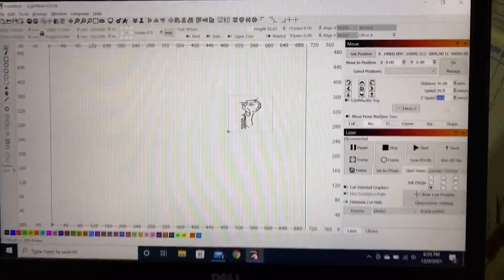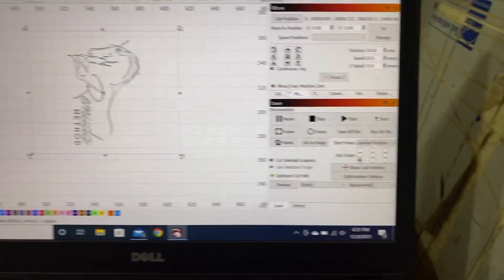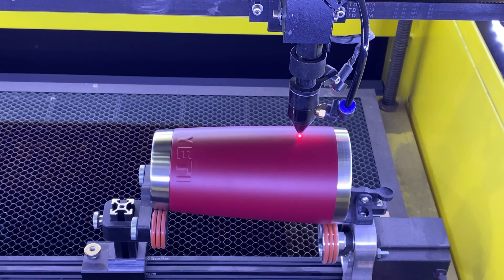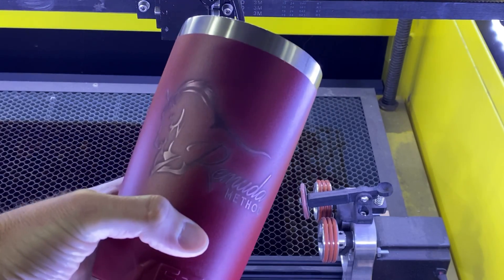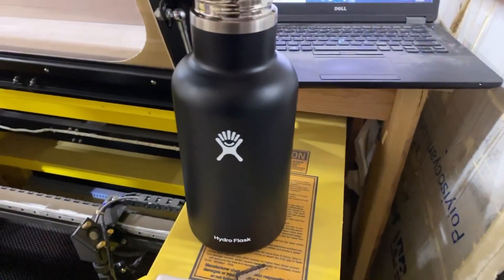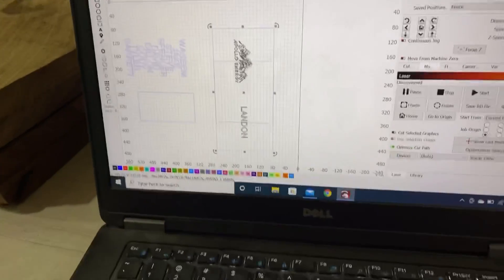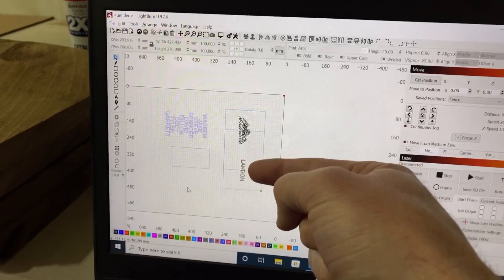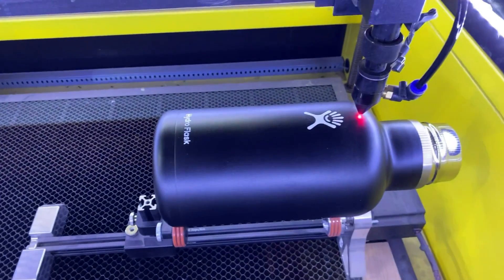Co2 laser engraving alignment for tumblers with branding (one sided and two sided)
In this video I go over out to setup your artwork to line up with the existing branding on tumblers such as hydro flask and yeti. This is done on my OMTech laser with my Mansfield rotary.This is the same process for any device that is compatible with Lightburn such as Aeon, Thunder, OMTech, Rabbit, Boss, and many others.

Lightburn Course
Course.beardedbuildsco.com/store

Amazon.com/shop/beardedbuildsco

Socials:
Instagram.com/beardedbuildsco

Facebook.com/beardedbuildsco